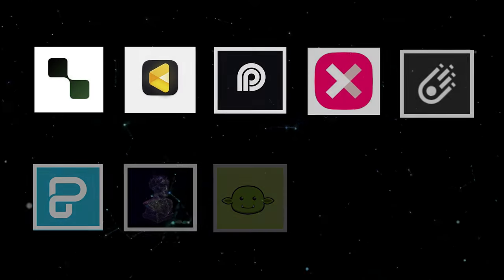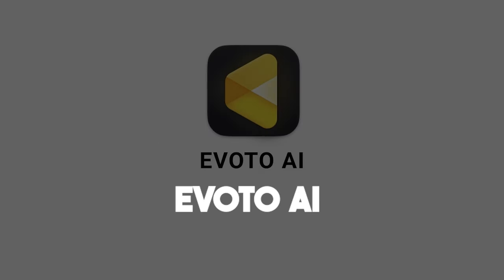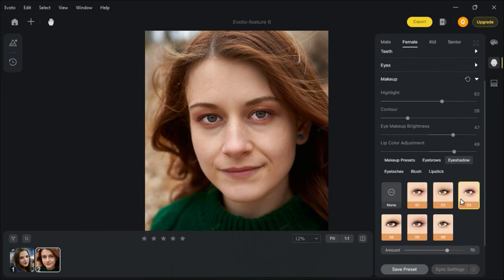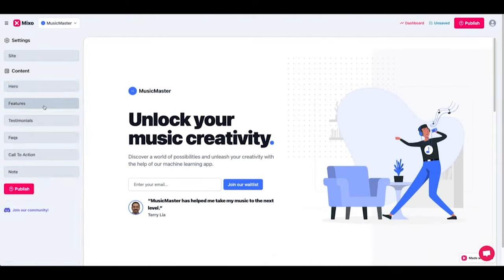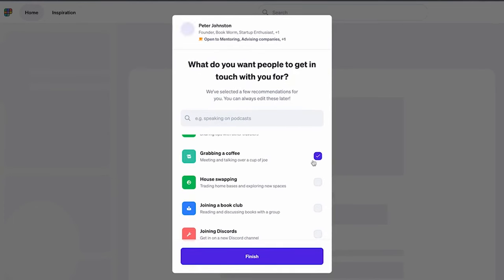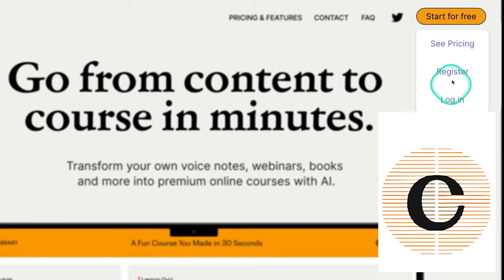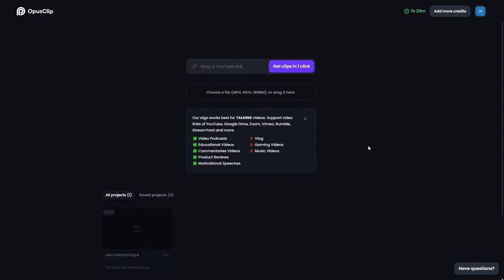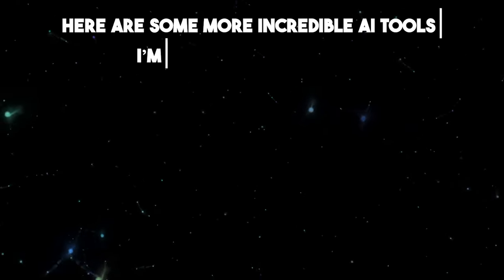10 AI Tools That Will Change Your Life Forever!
From the best AI website builder to the smartest note-taking app, and a tool that can transform any image you capture into something beautiful, these are just the beginning of my new list of life-changing AI tools that everyone should use daily!